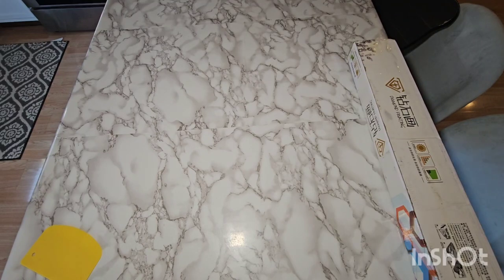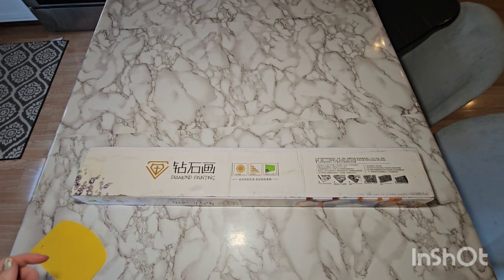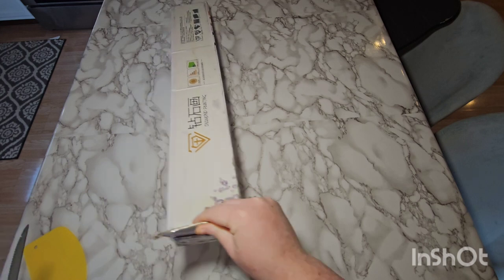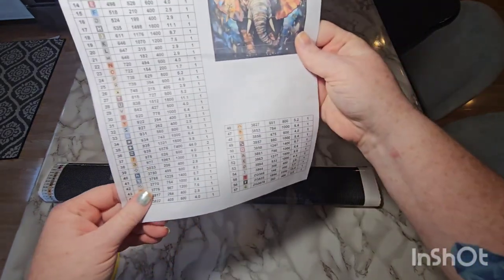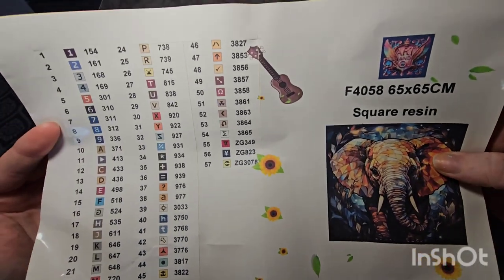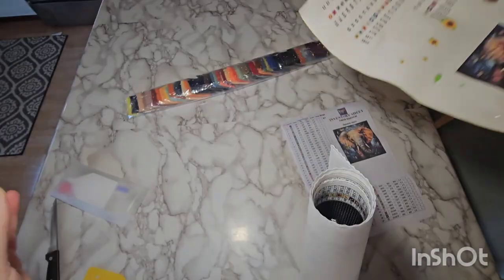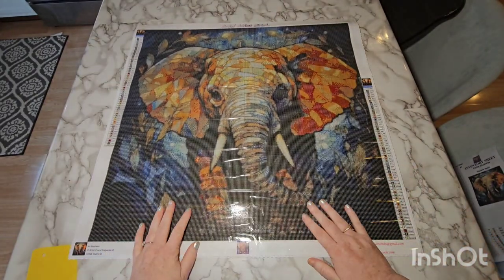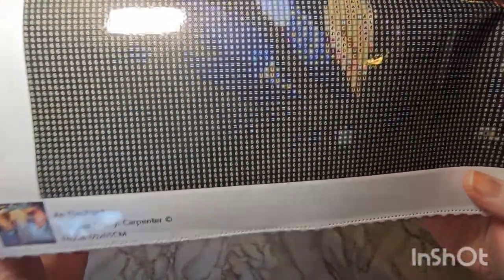Elephants are my spirit animal! Unbox this beauty with me!!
Unbox this beautiful canvas from Art and Soul Diamond paintings with me! This gorgeous piece is called "An Elephant" by Cheryl Carpenter.

This canvas can be picked in a 50 x 50, 60 x 60, or 70 x 70. You can choose round, square or crystal drills! I chose squares :) And you can choose AB enhancements, Soul dust, or none! (choosing enhancements is no extra cost. I chose Soul dust!)
This is a company that offers licensed art work but their supplier is in China so the canvas does ship from China. It did take a couple weeks to receive. I ordered 1/25/24 and received 2/17/24. Just an FYI, definitely not an issue for me! It came in perfect condition :) From what I can tell this will be a great company to purchase from!